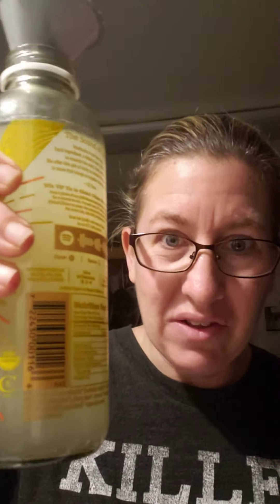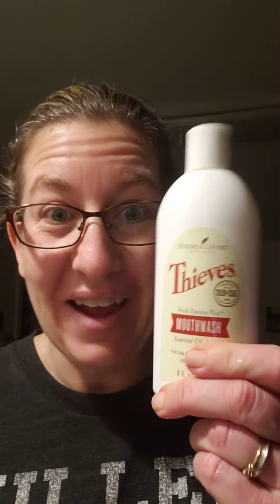Tips, Tricks and Hacks - Thieves Mouthwash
Mouthwash. yes, this is about MOUTHWASH!
Honestly, before this one, I was not really a mouthwash user/fan.  But this one I use because of its great health benefits.